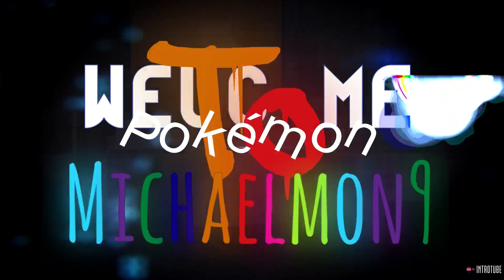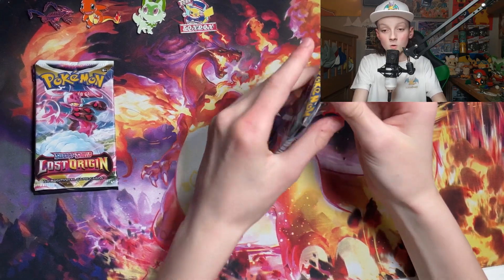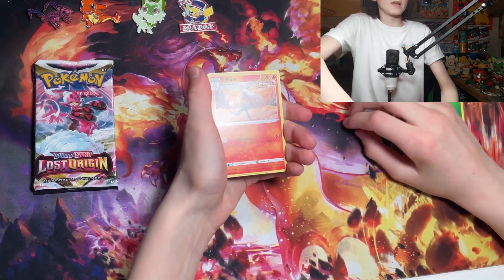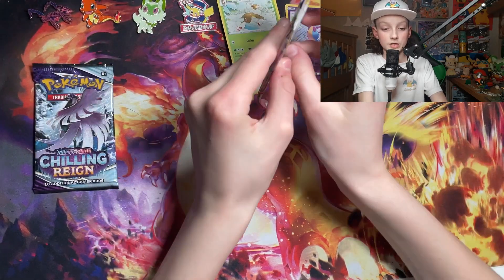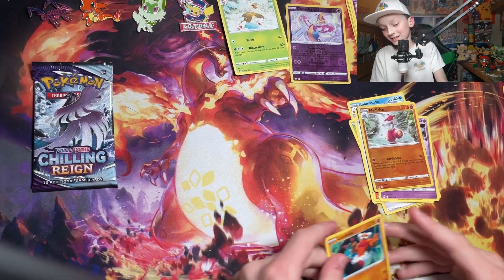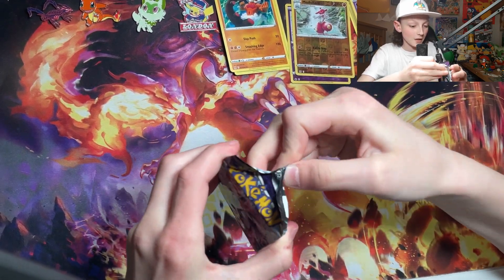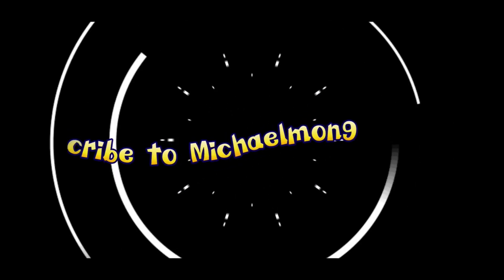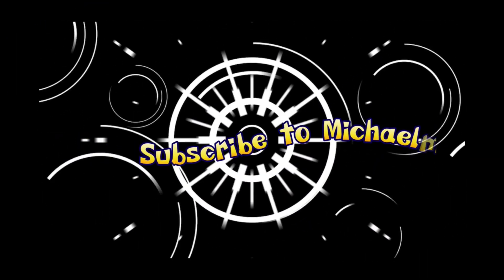I just open a couple packs of Pokémon cards